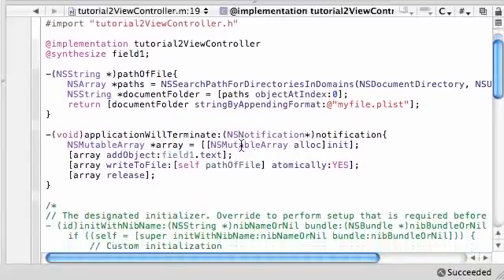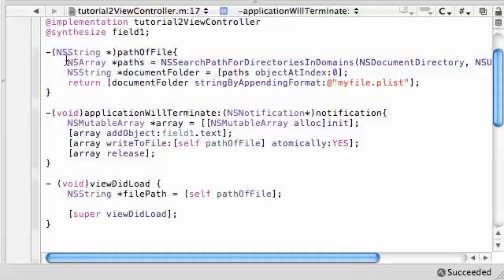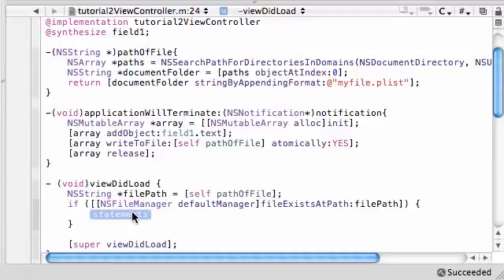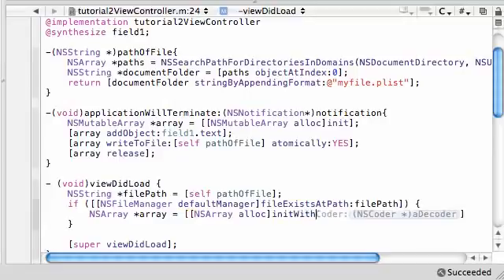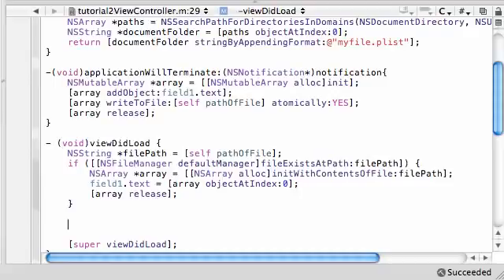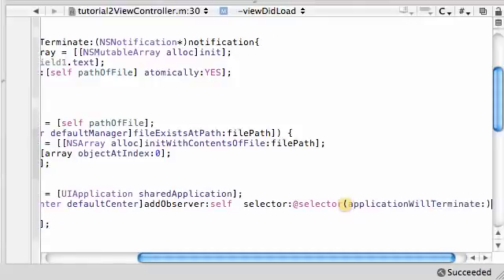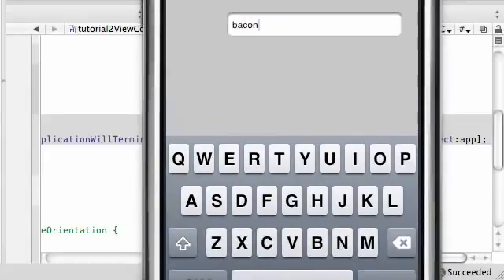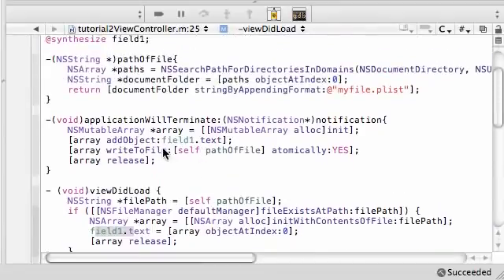iPhone Development Tutorial 36 Loading the Files